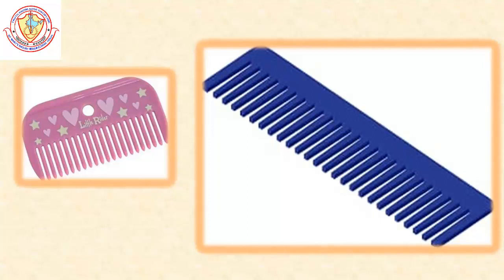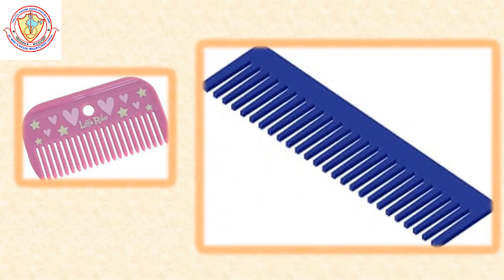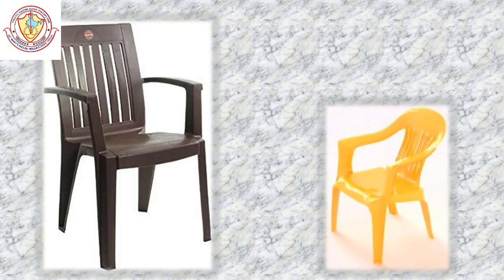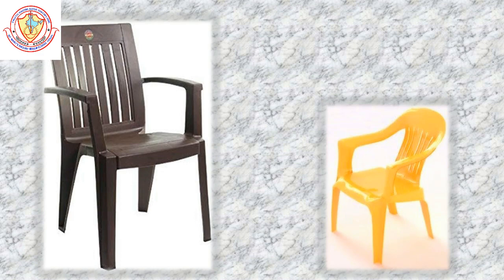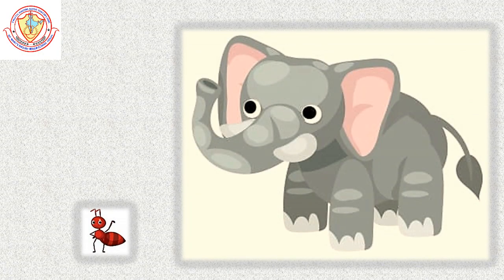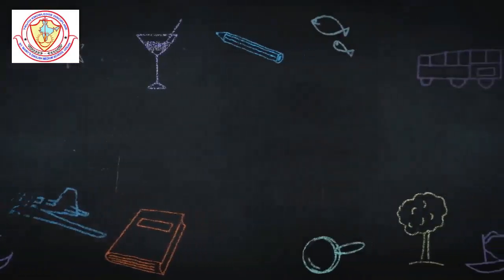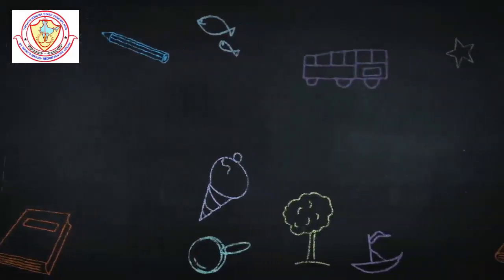LKG - BIG AND SMALL - ACTIVITY 6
Children learn the concept of big and small.